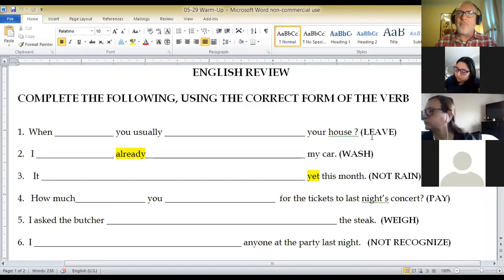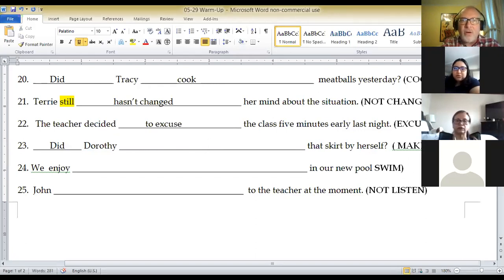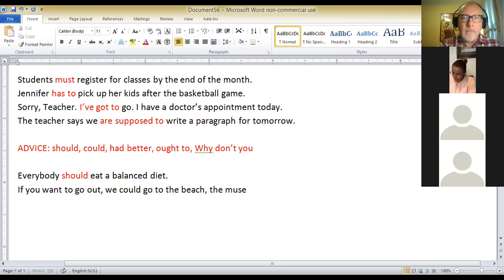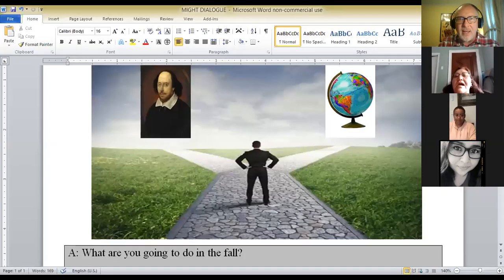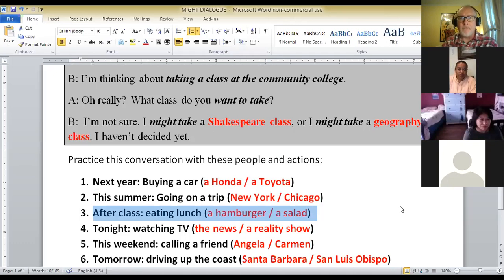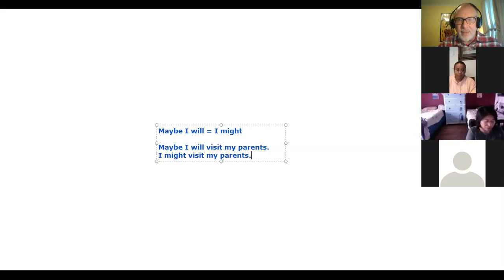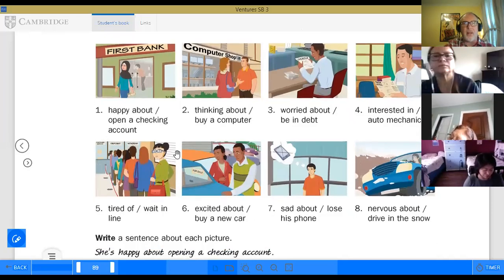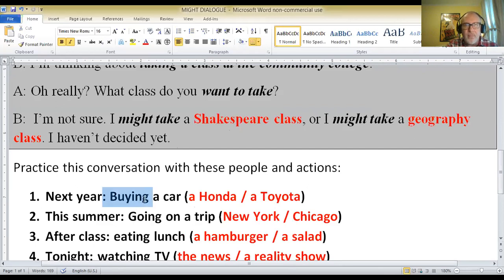May 29 MIght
ELAOC LEVEL THREE